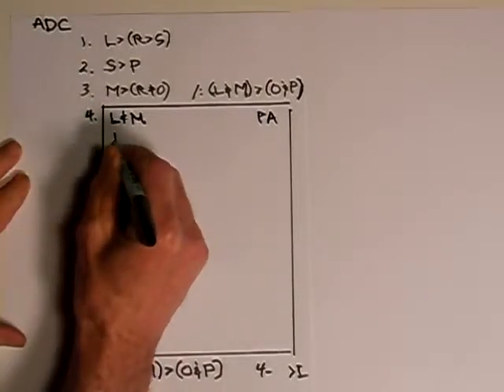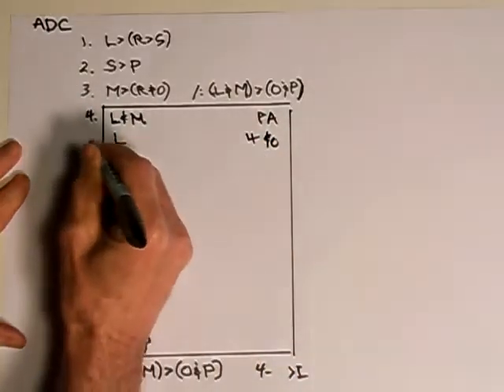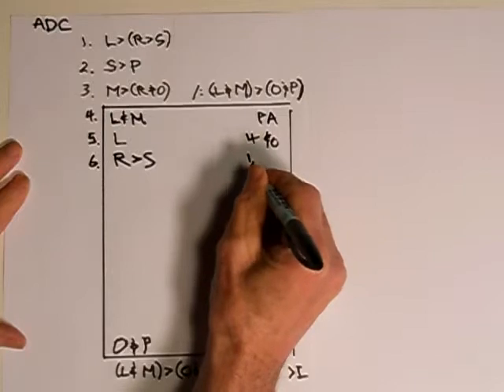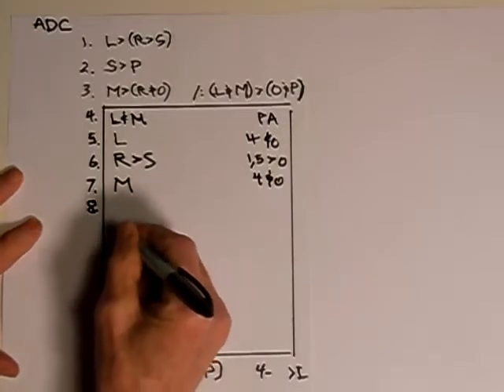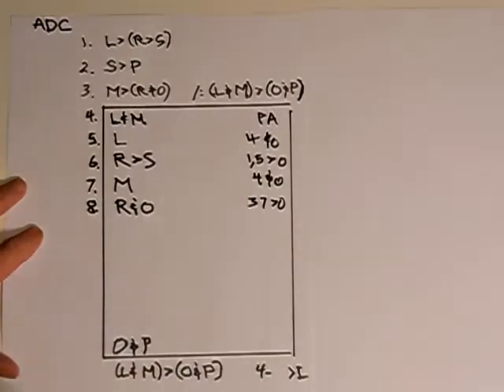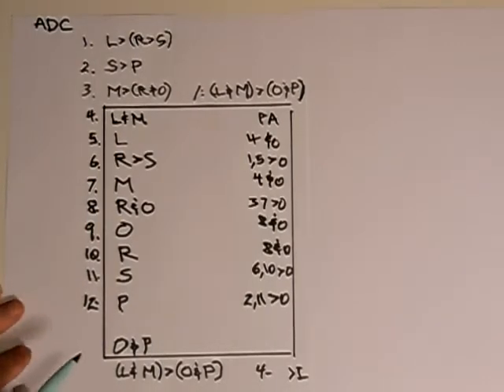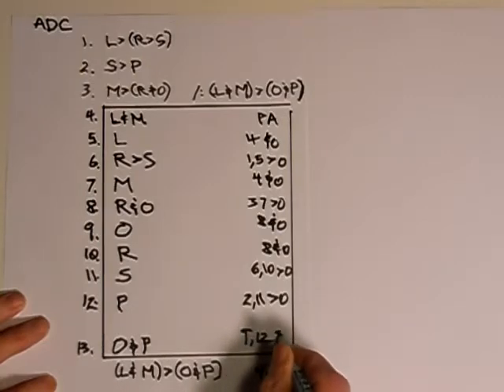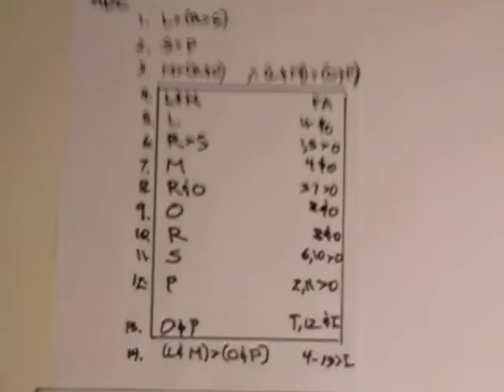proof 3 1st Arrow In proof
deriving a conditional by arrow in part 1